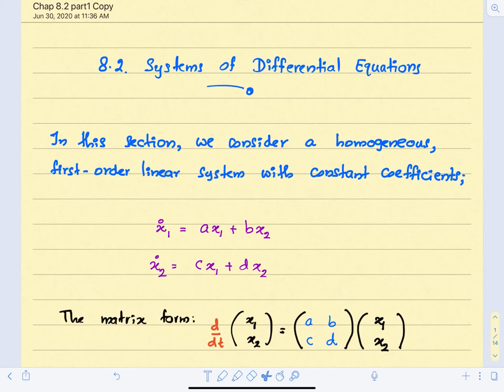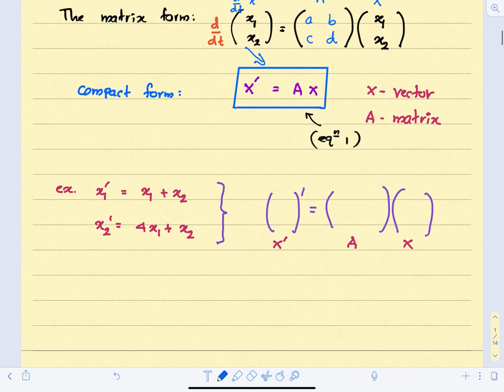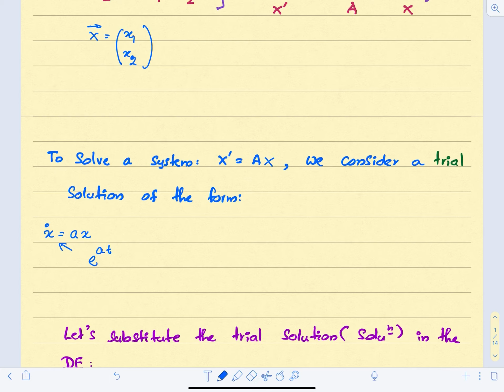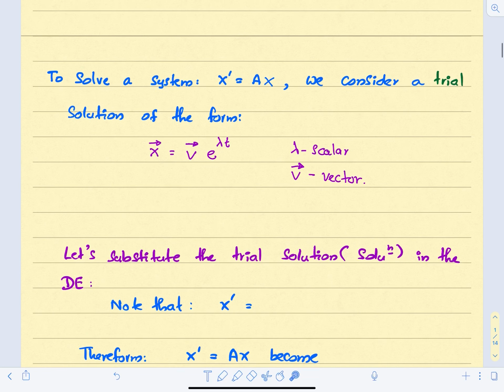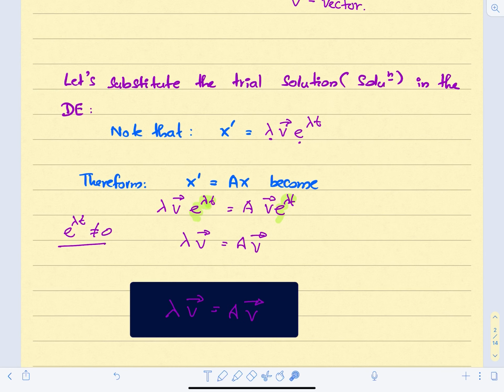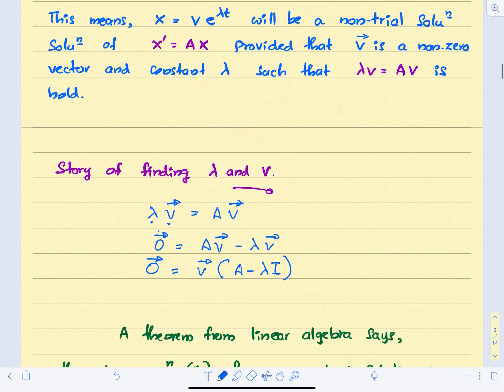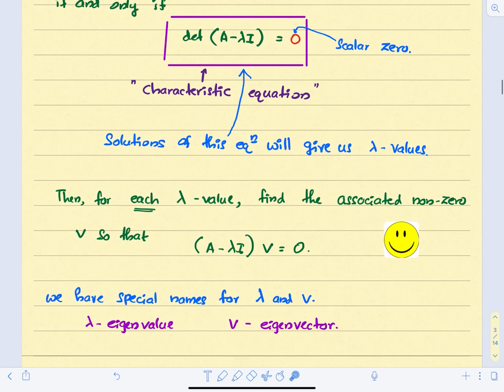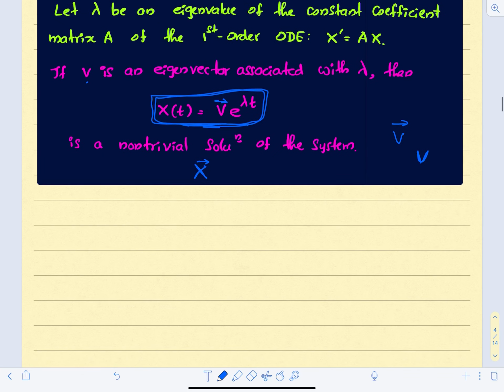Chap 8.2 (part 1)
Solving system of de with constant coefficients